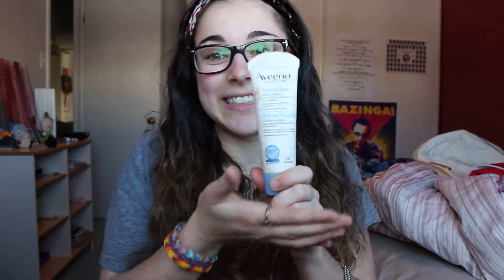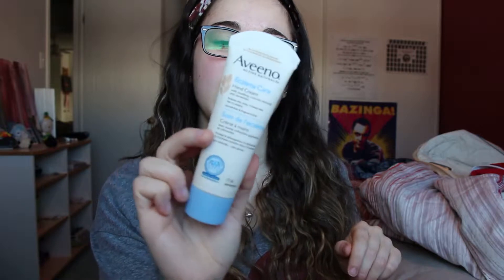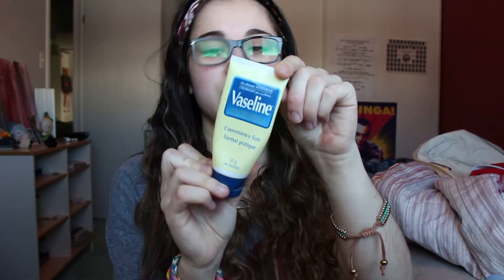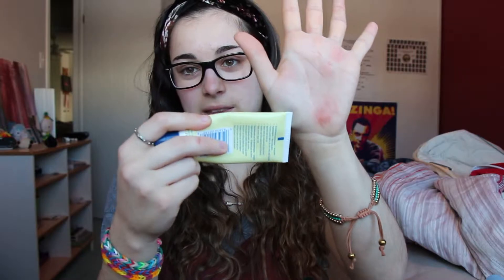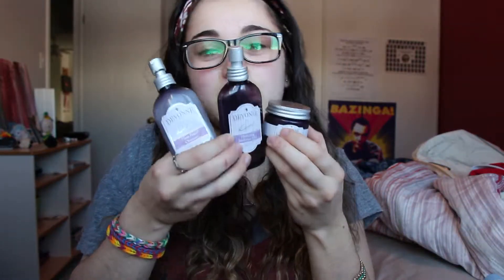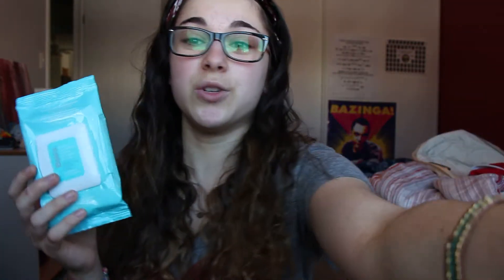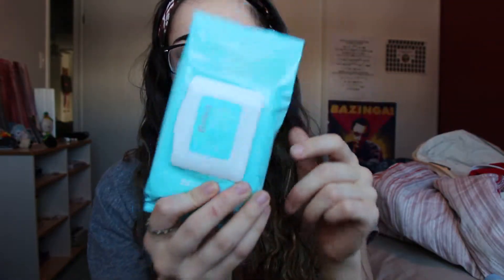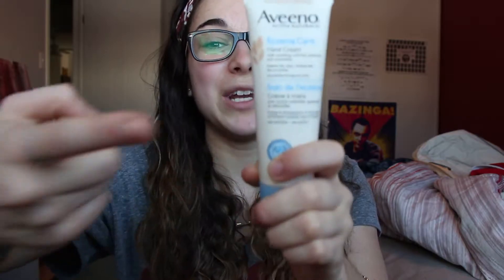Skin Care Routine: How I Treat My Eczema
Hope you guys enjoy this! I've been dealing with eczema my whole life and it has taken me time to figure out how to control it. Hope this helps with you guys!

And my eczema was worse a couple months ago but i've been very careful on the products I use:)